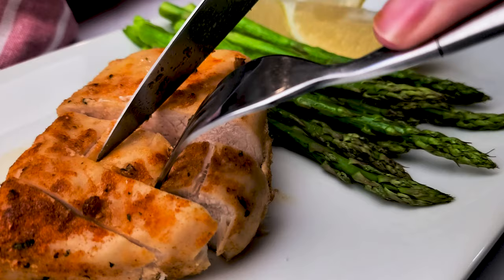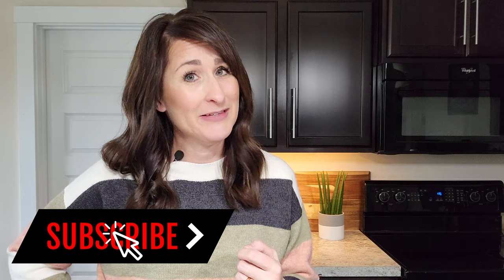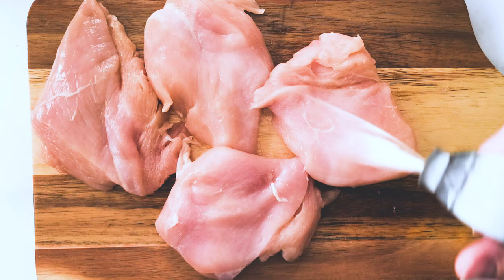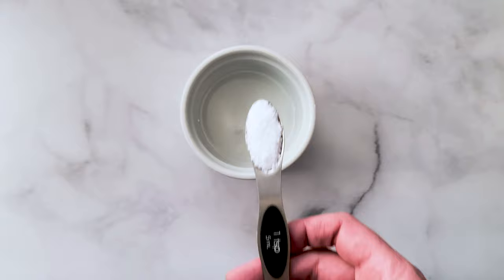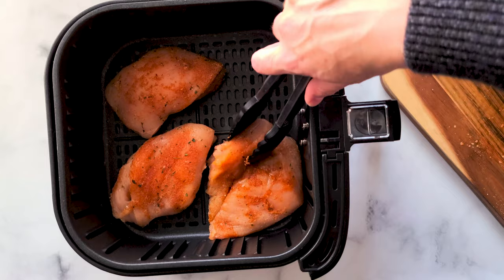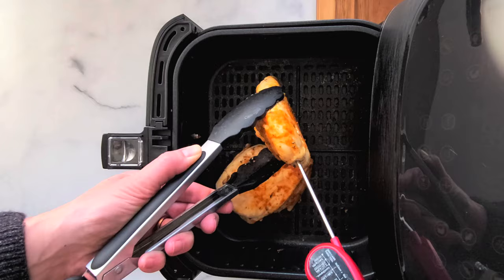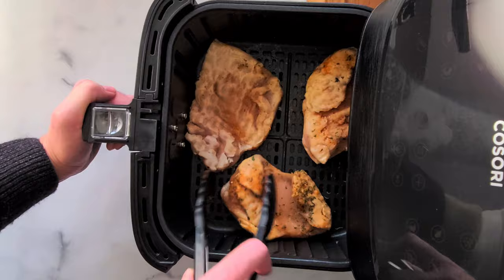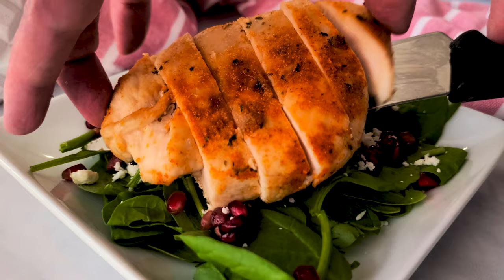How to Make PERFECT Air Fryer Chicken Breasts - JUICY & TENDER!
Moist, juicy, tender air fryer chicken breasts ARE possible, if you follow these instructions! I've got 3 hacks you MUST know if you want to ensure you get JUICY tender chicken breasts in the air fryer! Then learn how to UNLEASH the Power of your air fryer!

Your favorite rub will work excellent as long as you follow my 3 tips for THE BEST air fryer chicken! I was able to fit three 6ish-oz chicken breasts in my Cosori 5.8 qt air fryer.

How to Make Air Fryer Chicken Breasts
Prep Time: 5 Minutes
Cook Time: 10 Minutes
Serves: 4

INGREDIENTS
4 boneless skinless chicken breasts (about 6 ounces each)
1 teaspoon salt
3/4 teaspoon garlic powder
3/4 teaspoon onion powder
1/2 teaspoon dried parsley
1/2 teaspoon smoked paprika
pinch cayenne pepper
olive or avocado oil spray

INSTRUCTIONS
Pound the thicker end of each chicken breast to even it out so they will cook more evenly. Pat chicken dry with paper towel.
In a small bowl, combine salt, garlic powder, onion powder, parsley, paprika, and cayenne pepper.
Spritz chicken with oil and rub to coat. Season both sides of chicken with the seasoning.
Place chicken in the air fryer basket in a single layer, no overlapping. Cook at 380°F/193°C
 for about 8-10 minutes, turning halfway, until cooked through and instant read thermometer inserted into center of thickest part reads 155°F/68.3°C.
Let chicken rest for 5-10 minutes to finish cooking, then slice and serve.

✅ You'll LOVE these Air Fryer desserts!

Meat Pounder
Cosori Air Fryer
Oil Sprayer

⏱️TIMESTAMPS⏱️
0:00 Intro
0:44 Hack #1
1:03 Oil Warning
1:19 Season Air Fryer Chicken Breasts
2:03 Hack #2
2:47 Hack #3
3:19 Feedback Request & Other Recipes